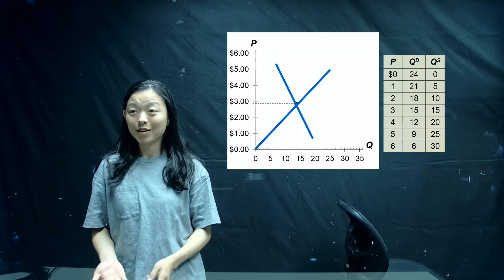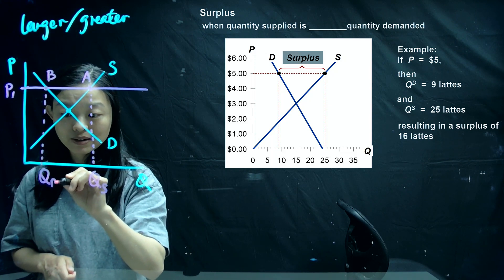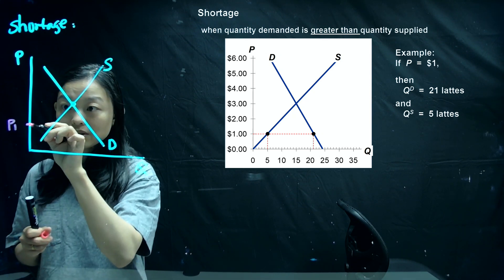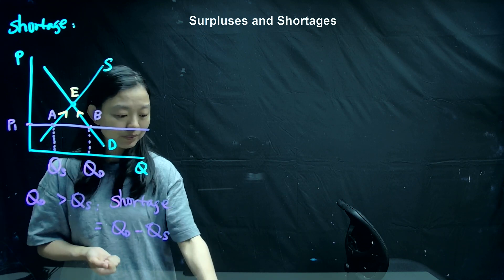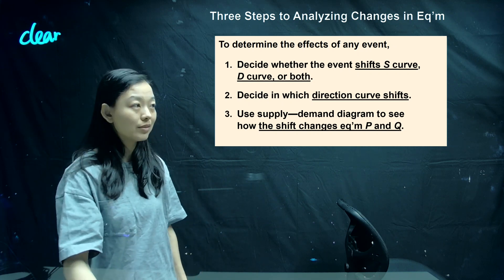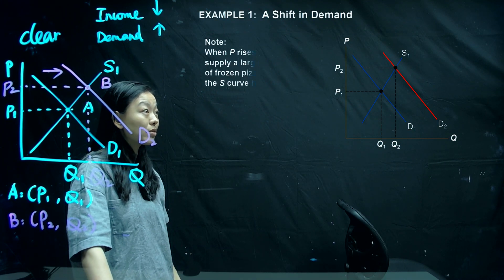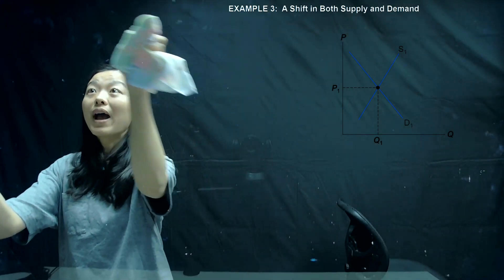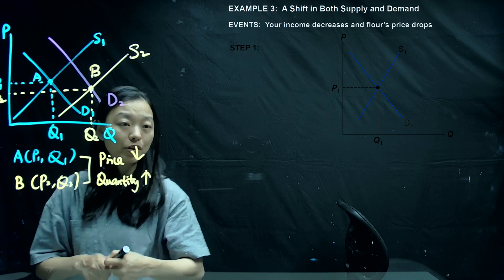Chapter 4: Demand and Supply (part 2)